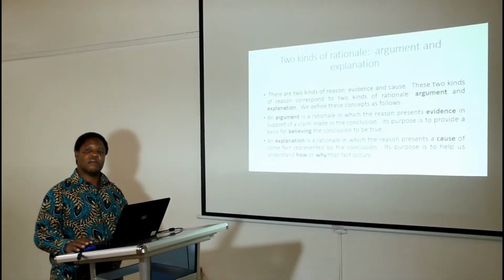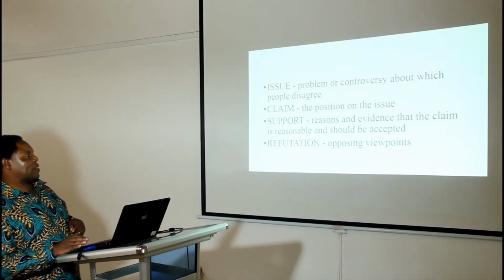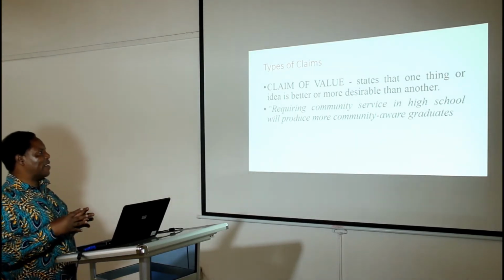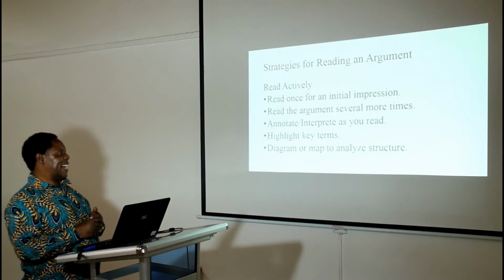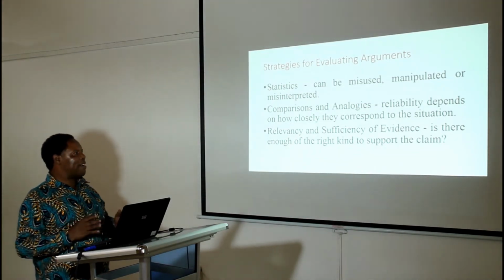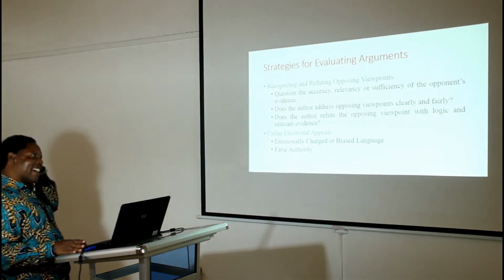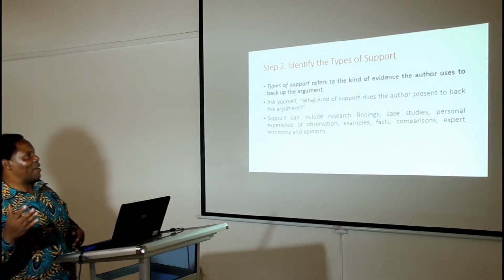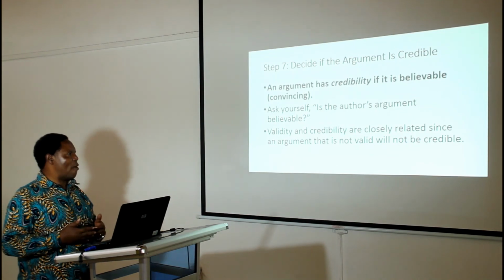OPR 121,KA6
Argument Basics